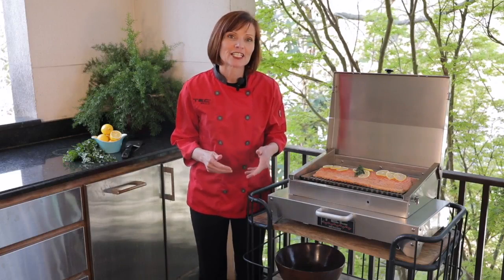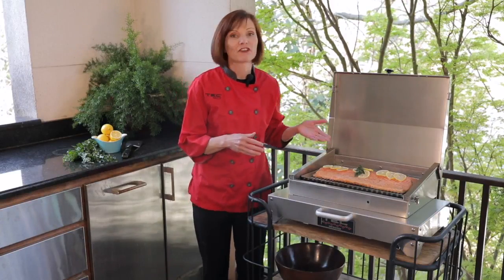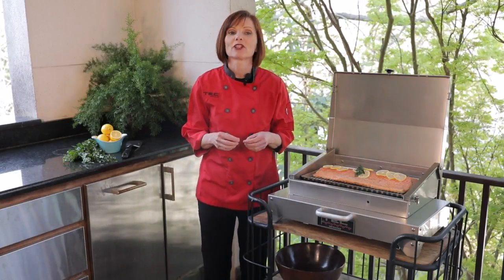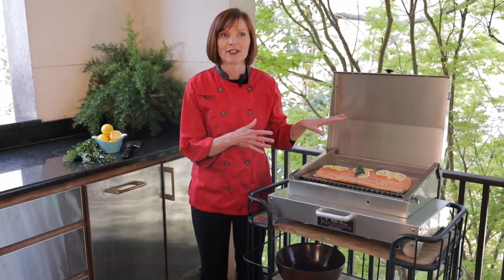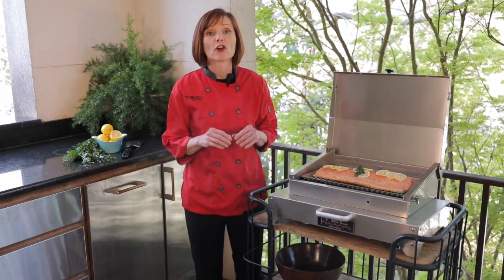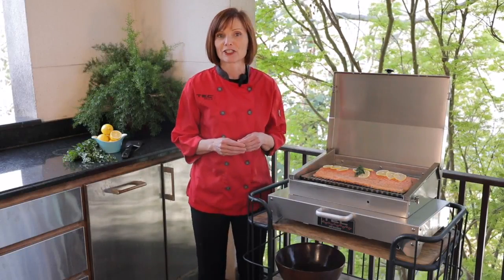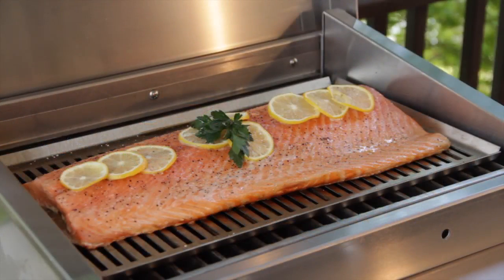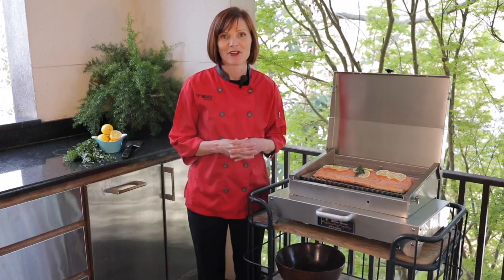Using the Infrared Grill Tray for TEC G Sport & Cherokee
The TEC Portable Size Grill Tray is designed to be used on top of grates of your G-Sport or Cherokee TEC Grills. This thinly-slotted tray allows you to cook vegetables, shellfish, and other small food items that would otherwise fall through the larger openings of our other accessories or grill grates. Keep a spare one clean, because it’s also perfect for grilling biscuits!